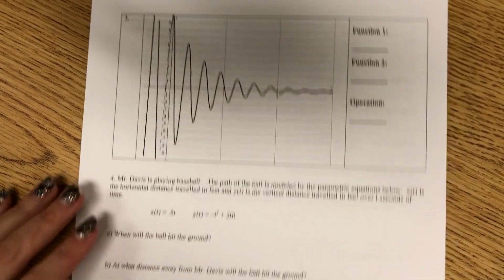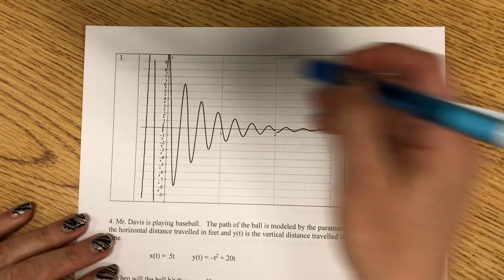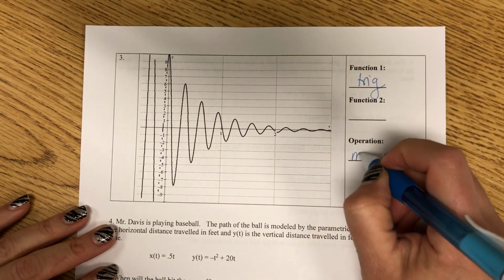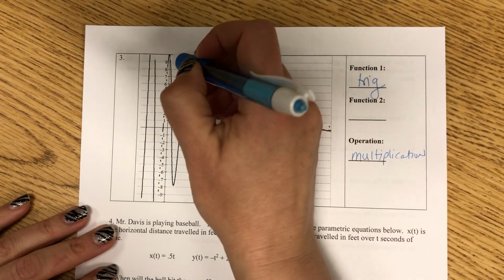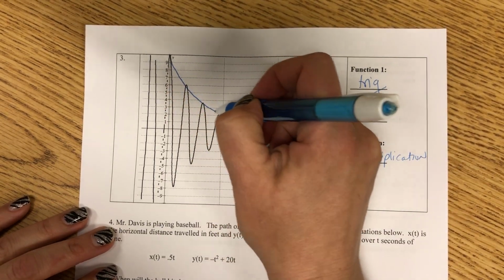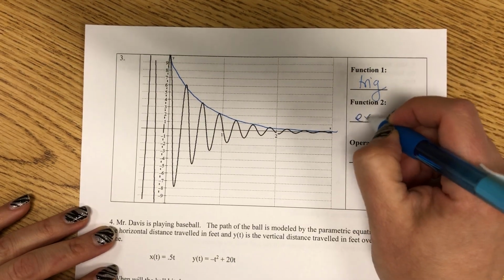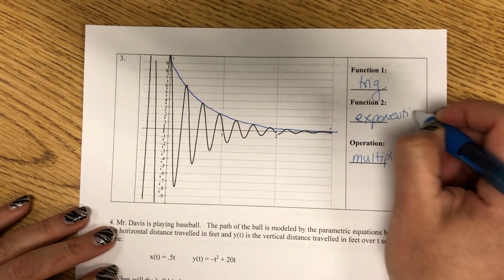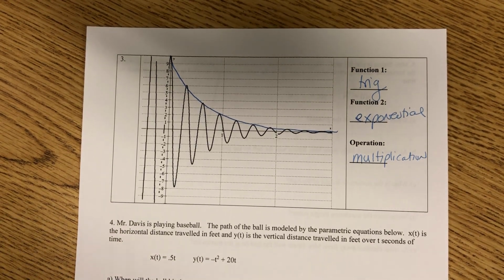Progress Check Q4 Modeling Unit Review